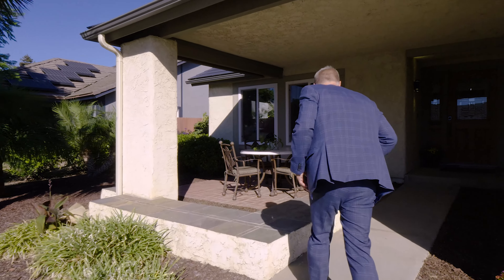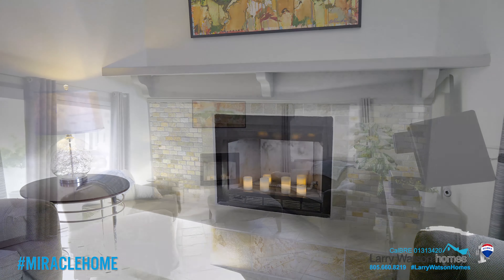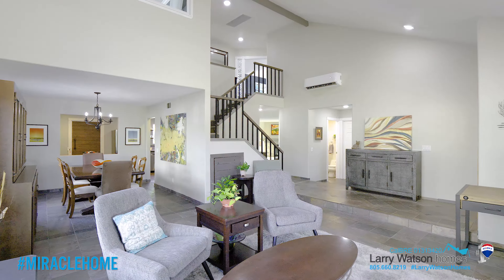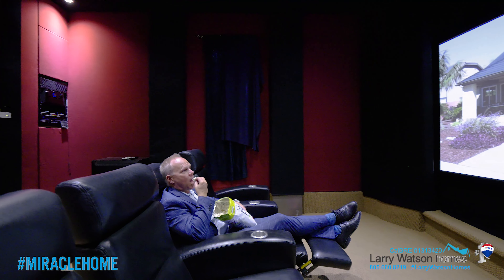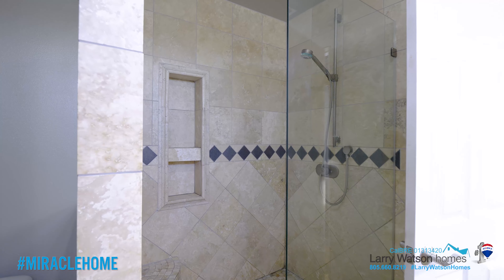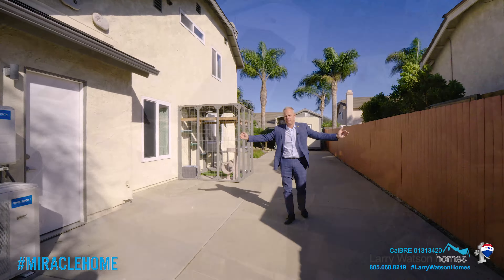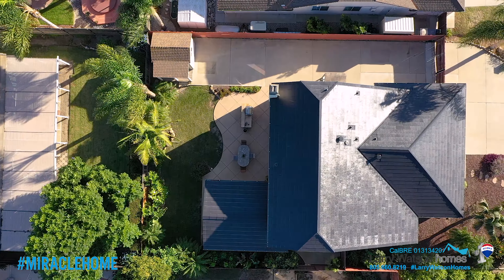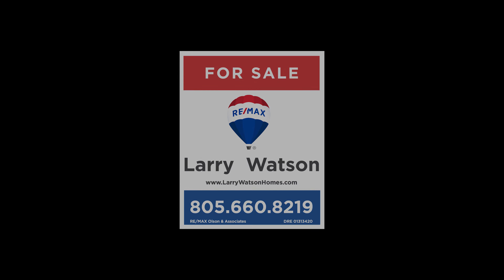750 Valle Lindo Dr Camarillo Ca 93010 / Camarillo Home For Sale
Welcome to this incredible 4 bedroom, 3 bathroom home with nearly 2500SqFt of living space, Tesla Solar Roof, theater room and massive RV parking located in the center of Camarillo.
Step through the front door and notice the high ceilings, formal living room, dining area, recessed lights, slate tile flooring and all the natural light pouring into this home. This home is equipped with a bedroom and full bathroom downstairs. The spacious great room has a custom fireplace, slider doors leading to the backyard and is open to the chef’s kitchen. Become a pro cook in this true chef inspired kitchen with commercial grade equipment set up for food handling and prep just like that of your favorite restaurant. One of my favorite parts of this home is the completely custom built and totally soundproof theater room. This space would also be perfect for a home office or music studio. Head upstairs to the additional guest rooms and primary suite with huge walk-in closet and upgraded en suite. The backyard is a peaceful extension of the interior living area, with BBQ island, yoga/workout studio, large open patio area and beautifully landscaped. Features of this incredible home include; 7.2Kw “Tesla Solar Roof” with 25-year warranty (not solar panels, this is a complete roof system), approximately 14x70 feet of gated RV parking, scrapped ceilings, recessed lighting, dual pane windows, upgraded bathrooms, 3 energy efficient mini-split A/C systems, tankless water heater, upgraded 200amp electrical panel, 2 vehicle charging outlets (30amp, 50amp), custom built theater room, drought tolerant landscape, and chefs inspired kitchen. This home is centrally located close to everything in Camarillo. Cape Charter School is right around the corner and student residents of this neighborhood are allowed admission preference if a lottery is held.